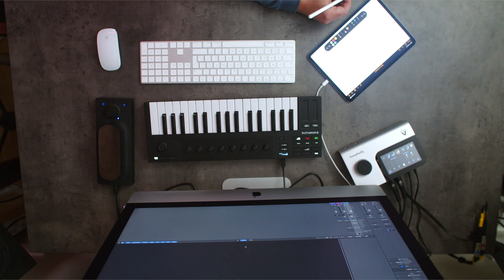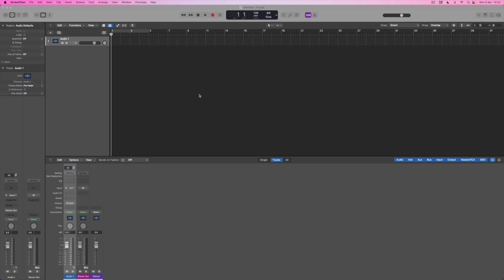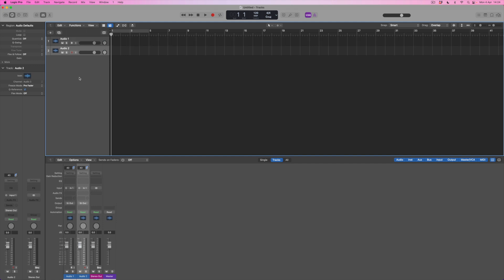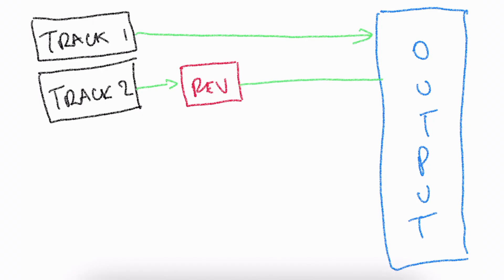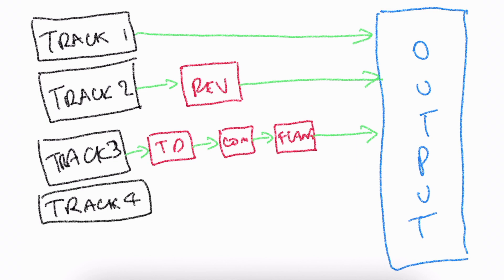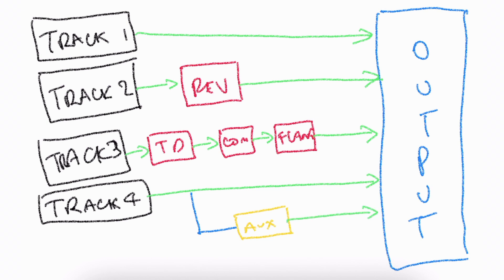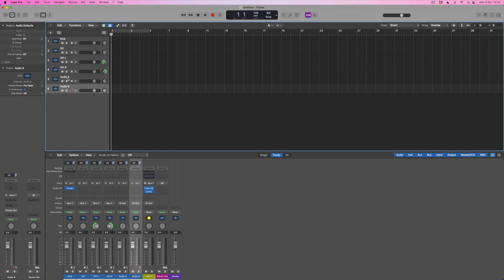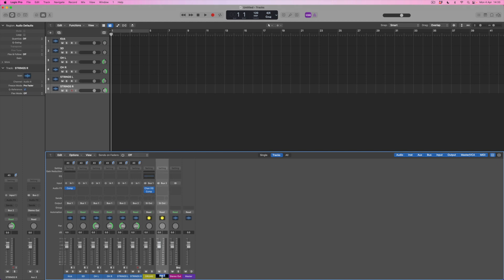LOGIC PRO X - Signal Routing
Like other DAWs, Logic Pro X is only too happy to create signal paths for you, whether you want to route every sound directly to the Stereo Output track, work with Inserts or set up Auxiliaries. But it's worth taking a little time to understand signal routing in depth.

That way, you can learn to navigate Logic's Mixer and make more sophisticated choices about effects routings and sub-mixing for different Instrument groups. In this video, Jono walks you through signal flow, from basic assignments to more sophisticated ones. He's also paving the way for a future episode on Track Stacks.

00:00 Intro
01:34 Signal Flow Diagram
02:40 Insert FX
04:28 Multiple Inserts
05:28 Auxiliary Tracks
07:27 Manually routing sounds to Aux 1
08:53 Understanding Aux sub-mixing
10:36 Second Instrument group sub-mix
11:27 Introducing Track Stacks
12:58 Summary